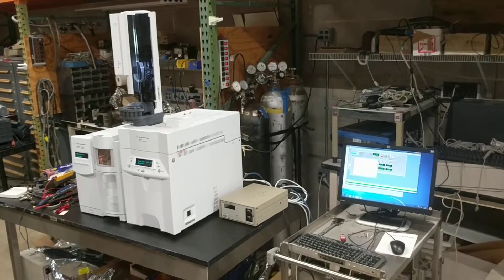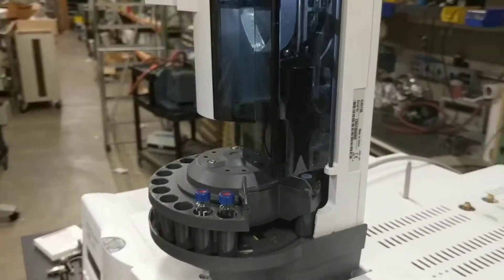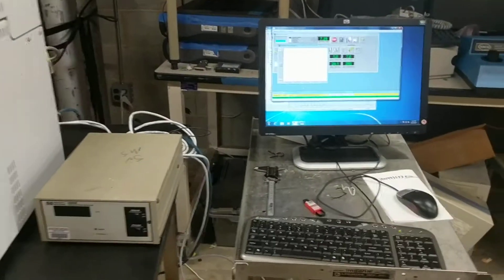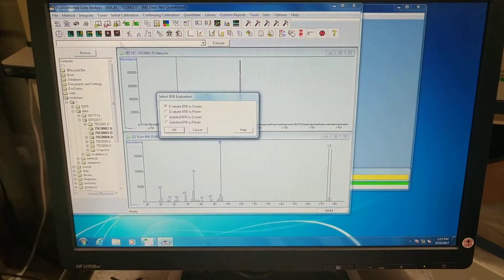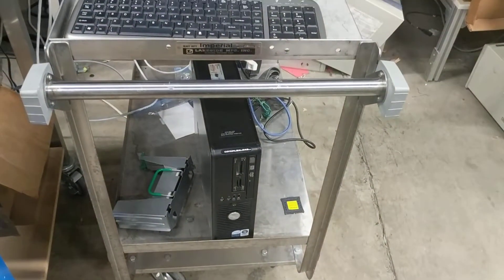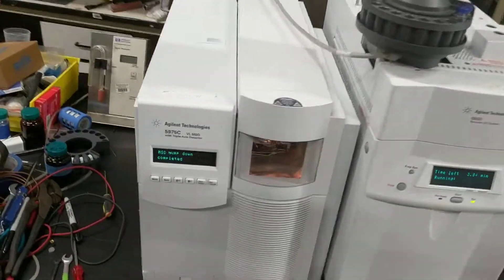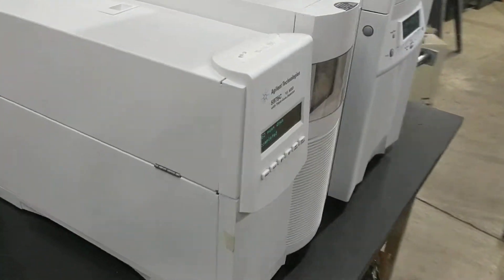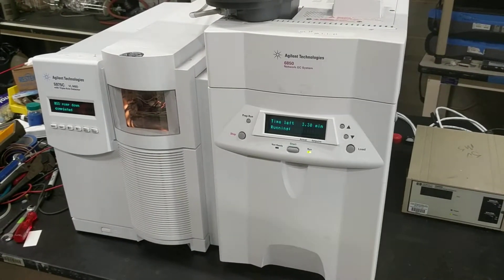Agilent 6850 5975 GCMS System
Used Agilent 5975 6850 GCMS System for sale from Hittechtrader.com
Agilent 6850 GC with Agilent 5975 MSD Mass Selective Detector complete system and comes with an auto sampler. Computer G1701EA controlled by Agilent Chemstation G1701EA  Windows 7. Vacuum pump is also included. Model 5975C VL MSD with Triple-Axis Detector.

Gas Chromatography Mass Spectrometry (GC-MS)

GC-MS or Gas Chromatography–Mass Spectrometry combines gas chromatograph (GC) and Mass Spectrometry(MS) to identify complex mixtures of chemicals by separation and then analysis of the particles.

Hitechtrader.com
136 Hulme Street

What is GCMS?

Gas Chromatography Mass Spectrometry (GC-MS) is a technique for the analysis and quantitation of organic volatile and semi-volatile compounds. Gas chromatography (GC) is used to separates mixtures into individual components using a temperature-controlled capillary column.

Hi Tech Trader services a wide spectrum of industrial markets that include; chemical, biological, pharmaceutical, petrochemical, plastics, semiconductor and electronics. We ship used laboratory equipment worldwide, but can also arrange pick up at our Mount Holly New Jersey Facility.

Hitechtrader.com
136 Hulme Street